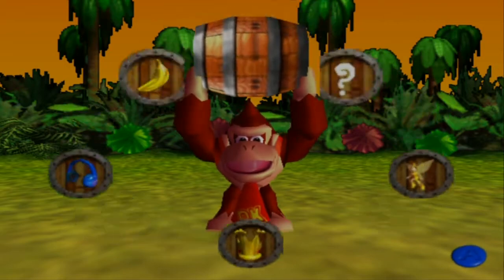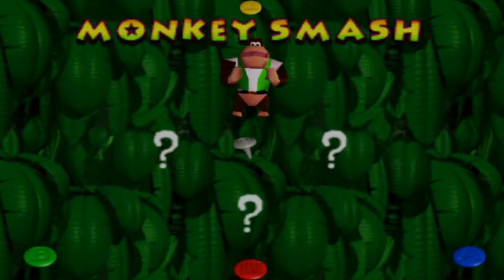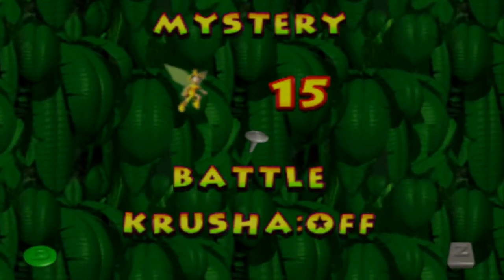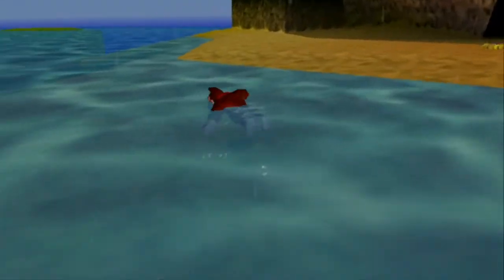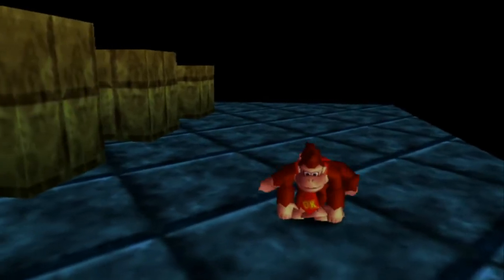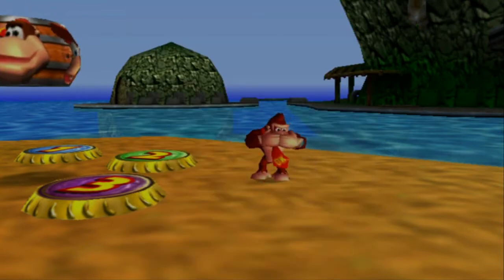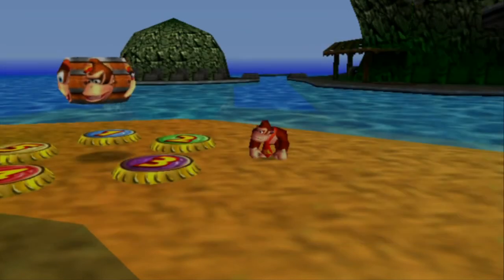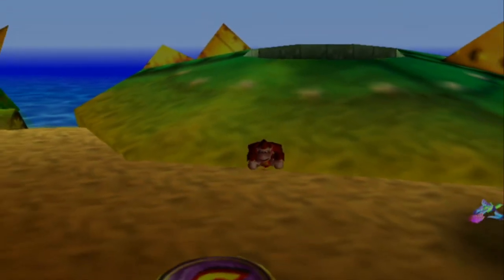Donkey Kong 64 - Part 41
It's the extras video filled with extras and facts!

Social Media Links / Console IDs
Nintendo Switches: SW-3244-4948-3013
PlayStations [PS4]: RegularCwap009
Xboxes [Xbone]: CwapPlatinum